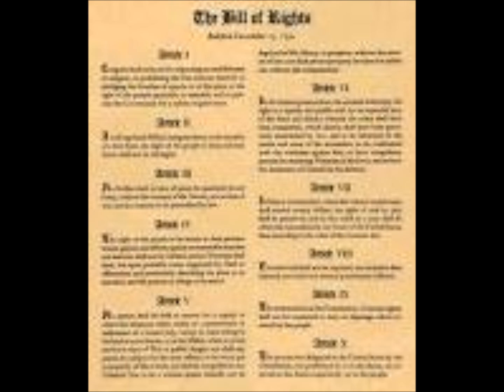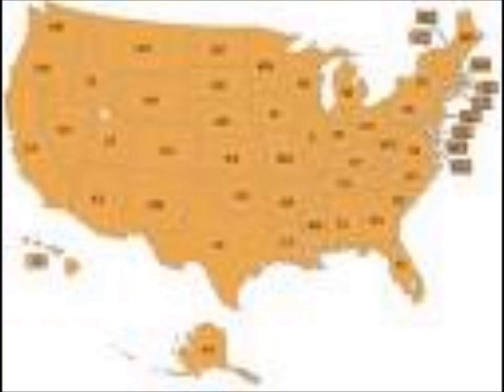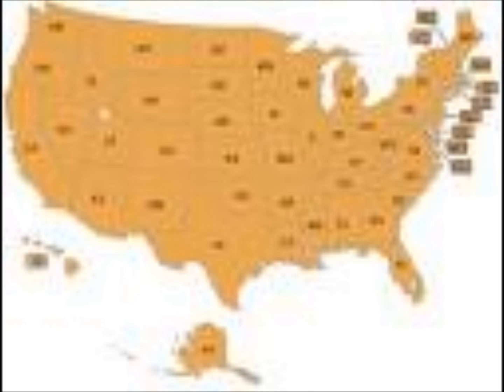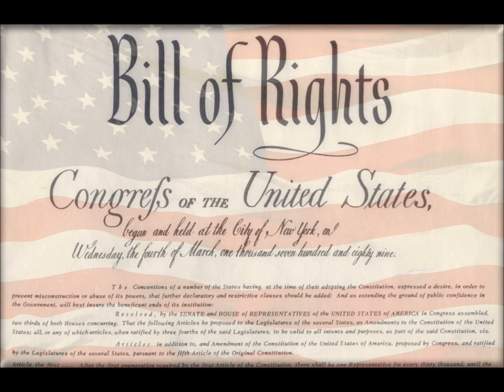Bill of rights